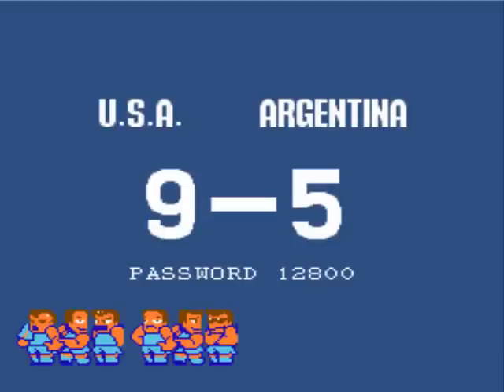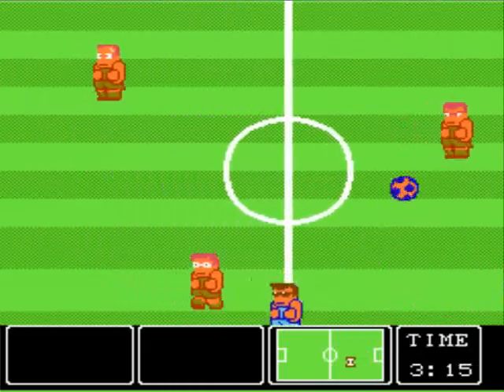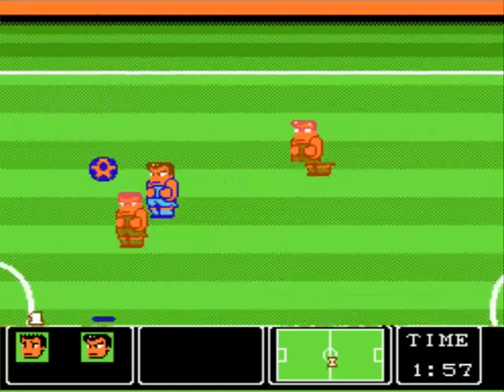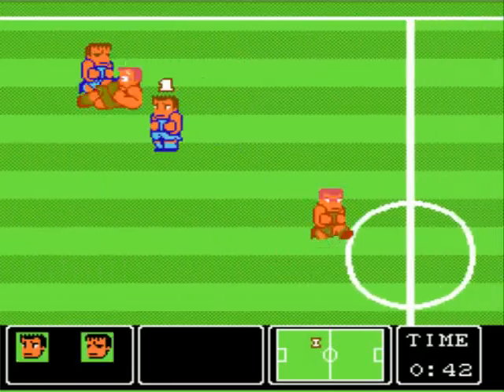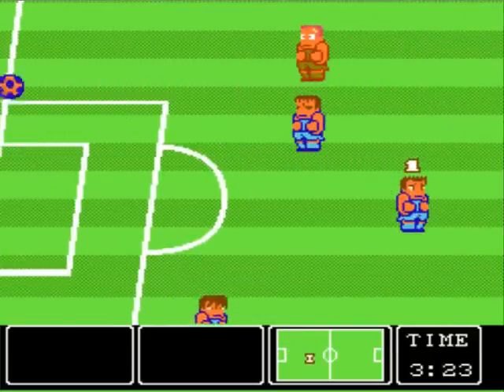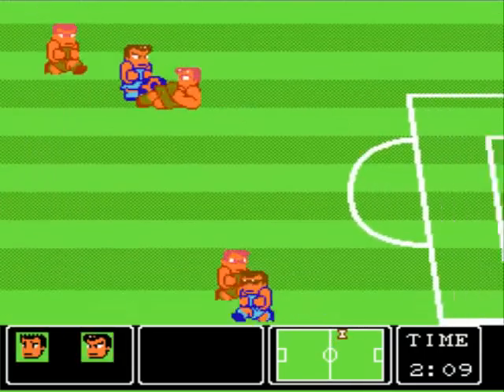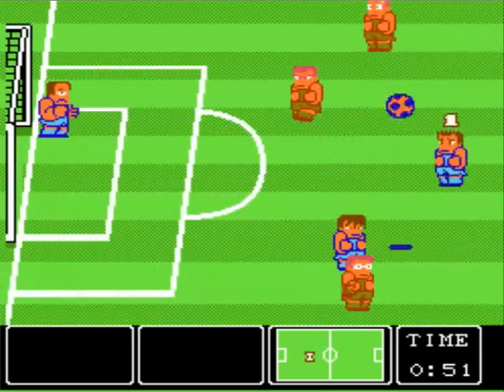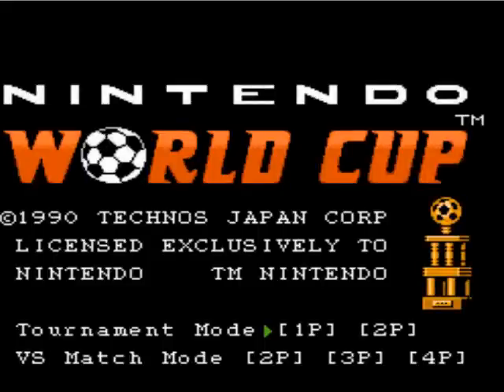TK's Lets Play: Nintendo World Cup Soccer (NES) [HQ] [Final Part]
The conclusion of Nintendo World Cup Soccer for the NES!  After surviving Argentina's wrath we move on to the Final Match in the game against West Germany!  These guys are fairly tough too so don't let you guard down.  Will we take the World Cup Trophy?